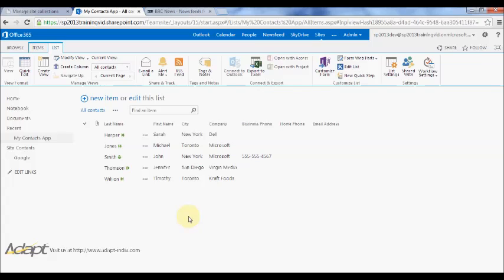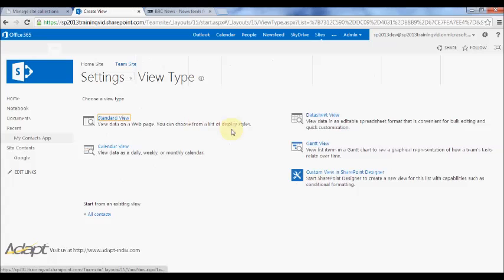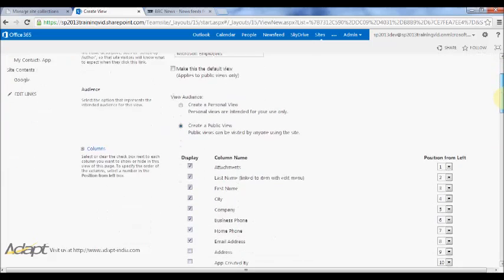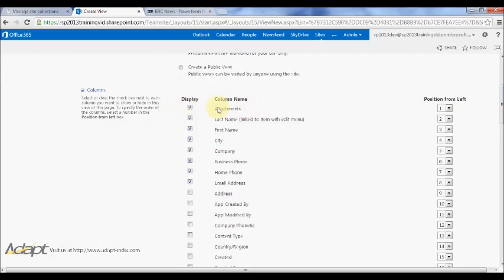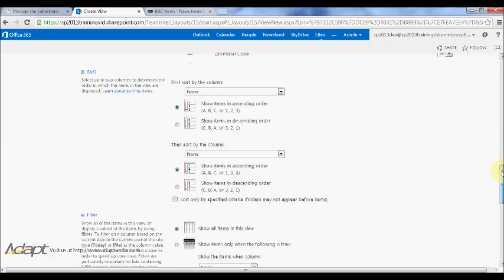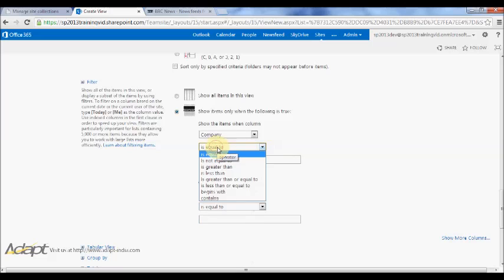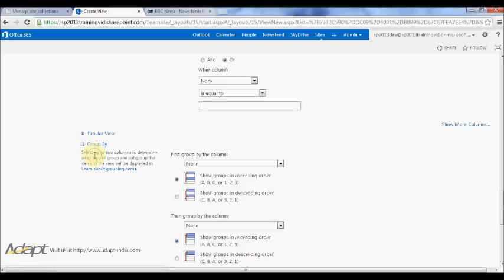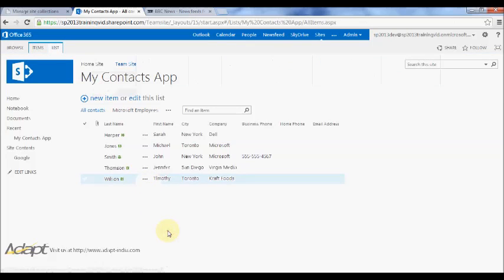Creating List Views-Training Video 16